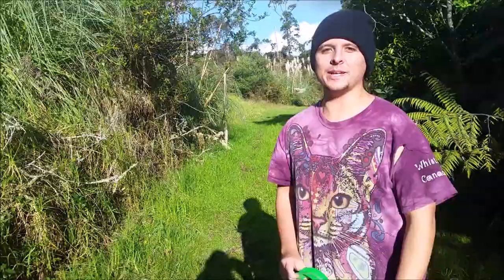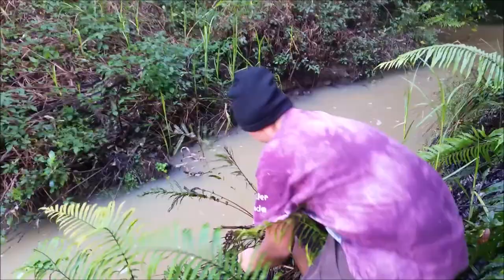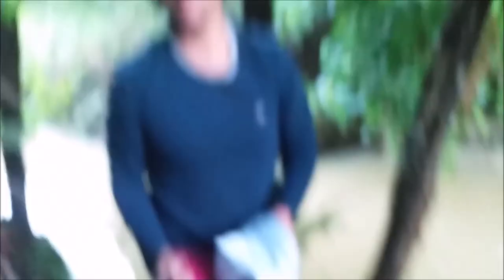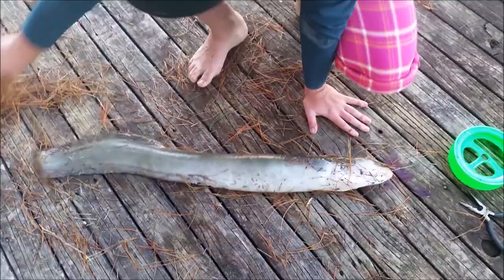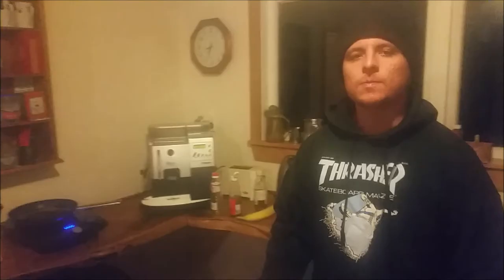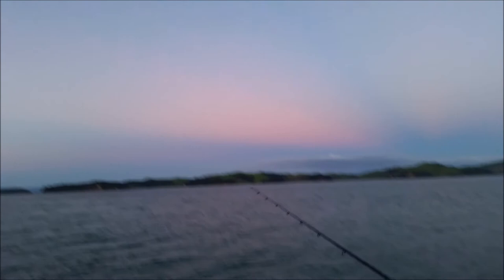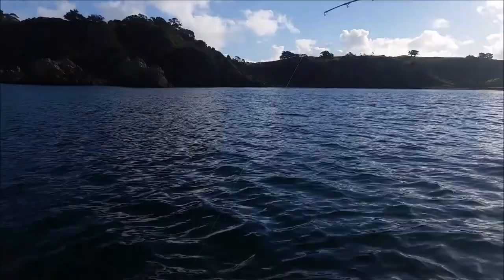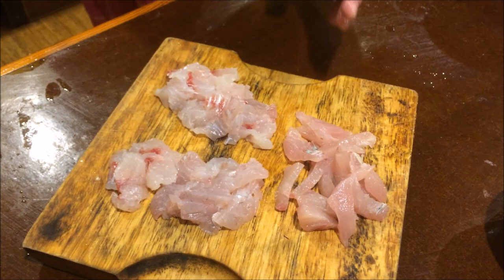Cockles (Tuangi) and long fin Eel (Tuna) catch and cook New Zealand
Cruising Waiheke trying to fill our bellies with the kai that it has to offer.